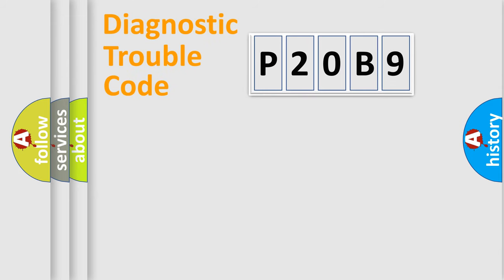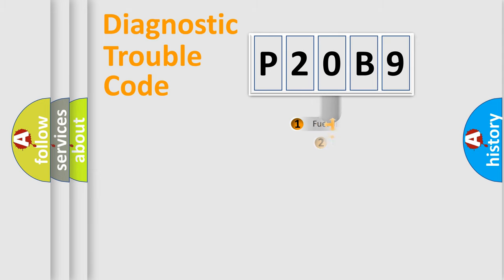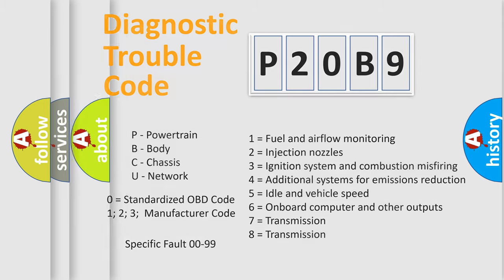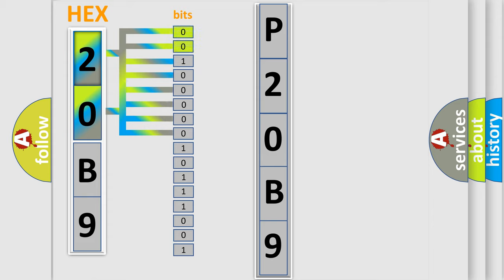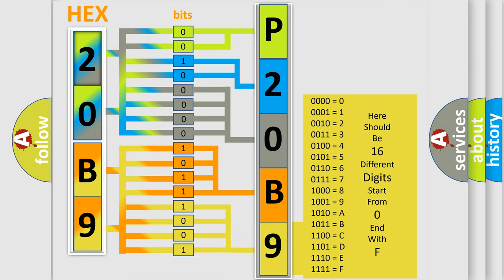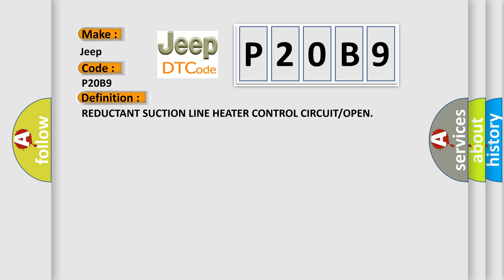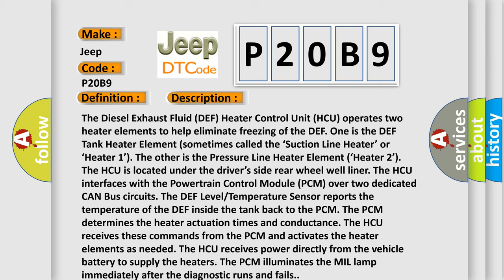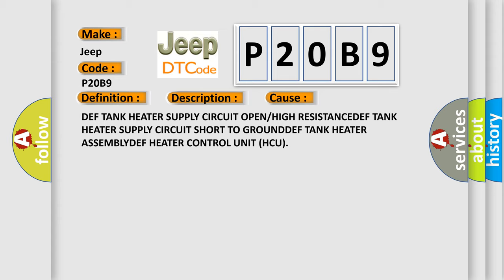DTC Jeep P20B9 Short Explanation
Contents:
0:21 Basic DTC analysis according to OBD2 protocol standard.
1:48 Insight into programming
2:58 A diagnostically understandable description of the Diagnostic Trouble Code
3:05 Basic error definition

Make:
Jeep
Code:
P20B9
Definition:
REDUCTANT SUCTION LINE HEATER CONTROL CIRCUIT or OPEN
Description:
The Diesel Exhaust Fluid (DEF) Heater Control Unit (HCU) operates two heater elements to help eliminate freezing of the DEF. One is the DEF Tank Heater Element (sometimes called the ‘Suction Line Heater’ or ‘Heater 1’). The other is the Pressure Line Heater Element (‘Heater 2’). The HCU is located under the driver’s side rear wheel well liner. The HCU interfaces with the Powertrain Control Module (PCM) over two dedicated CAN Bus circuits. The DEF Level or Temperature Sensor reports the temperature of the DEF inside the tank back to the PCM. The PCM determines the heater actuation times and conductance. The HCU receives these commands from the PCM and activates the heater elements as needed. The HCU receives power directly from the vehicle battery to supply the heaters. The PCM illuminates the MIL lamp immediately after the diagnostic runs and fails.
Cause:
DEF TANK HEATER SUPPLY CIRCUIT OPEN or HIGH RESISTANCEDEF TANK HEATER SUPPLY CIRCUIT SHORT TO GROUNDDEF TANK HEATER ASSEMBLYDEF HEATER CONTROL UNIT (HCU)